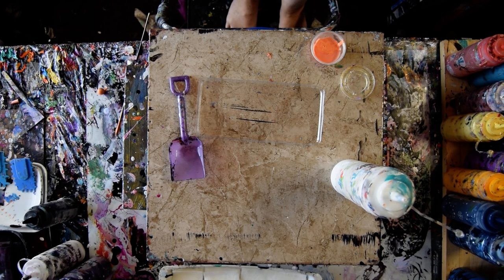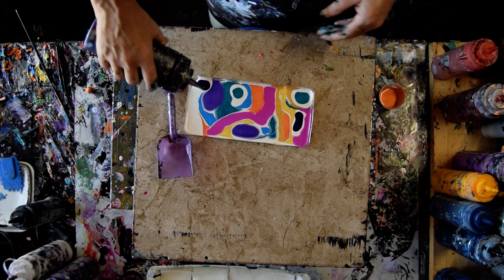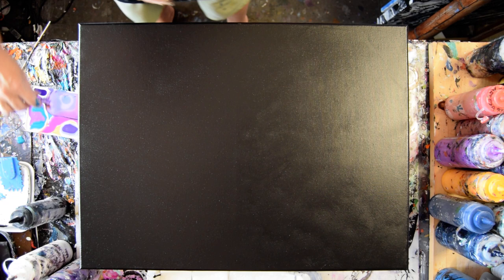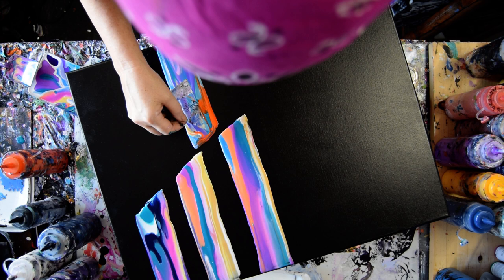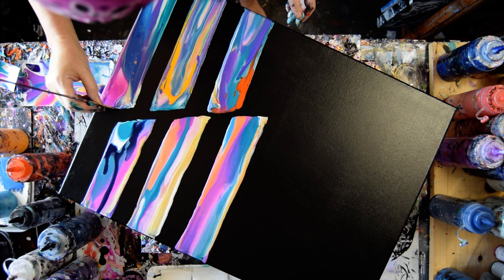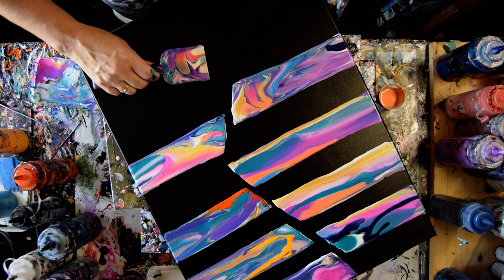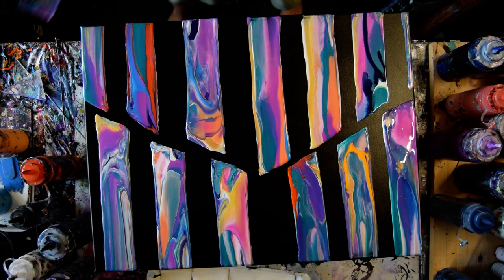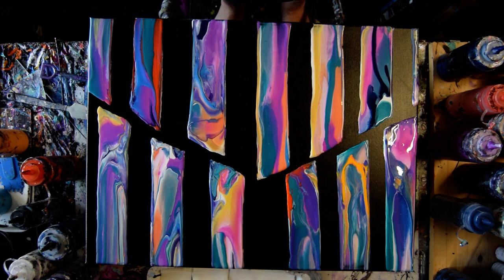#8364 Part1 Shoveled On Diagonal Stripes Contemporary Art Fluid Acrylics 10.27.2021intuitive art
I am using an 18" x 24" stretched canvas. All the paints I use are acrylic paints mixed with additives to help them flow more easily. All my colors are stored and mixed in squeeze bottles for ease of use. I advise a well-ventilated room and those with respiratory issues to avoid or use a respirator. Meeden black acrylic paint with an added 1-2% distilled water, offering excellent cell-making capacity as an alternative. A propane torch is cautiously passed over the surface of the canvas to release any air in the paint that might result in bubbles forming while the artwork dries or leaving pockmarks if left to pop on their own. Warming the paint will also often encourage patterns to emerge because the paint in combination with the American  Floetrol used in my pouring mix encourages cells to form.